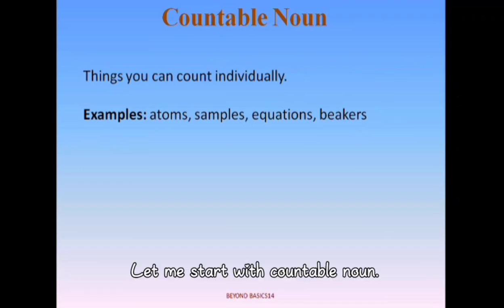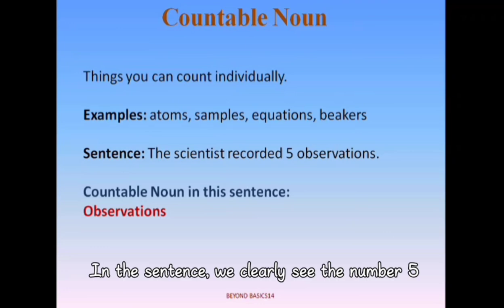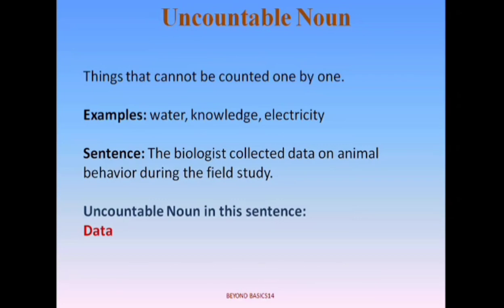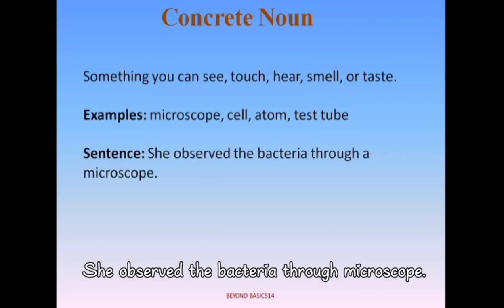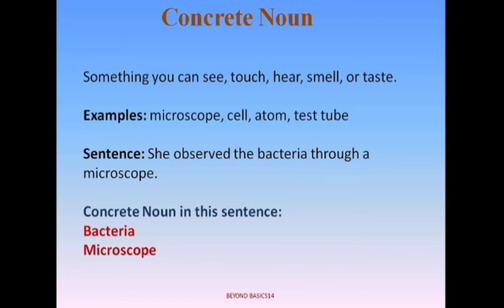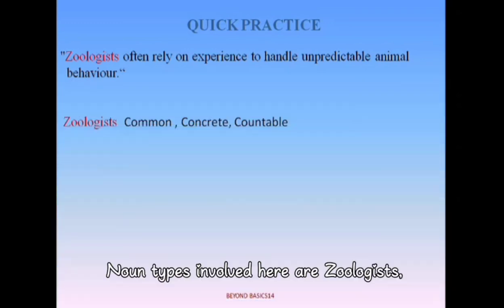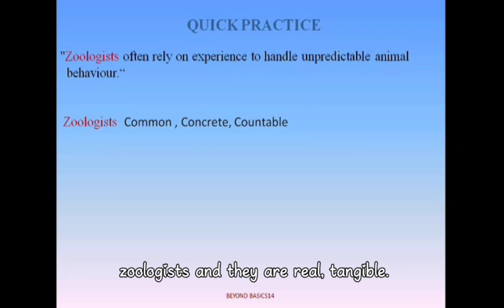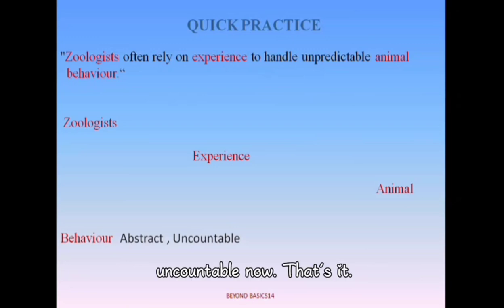Types of noun (part 2)